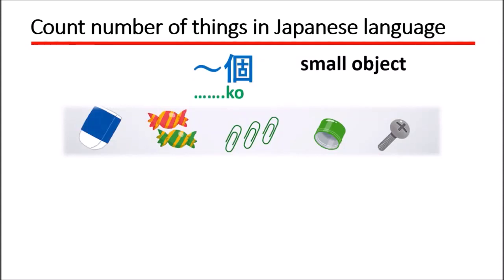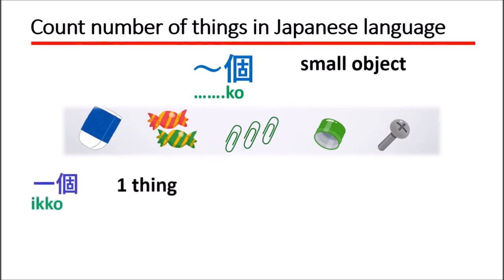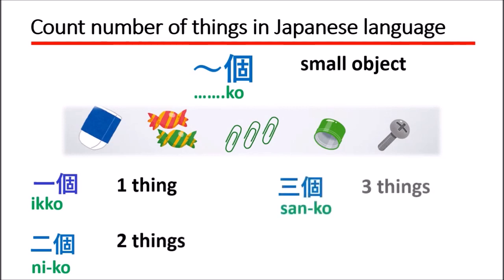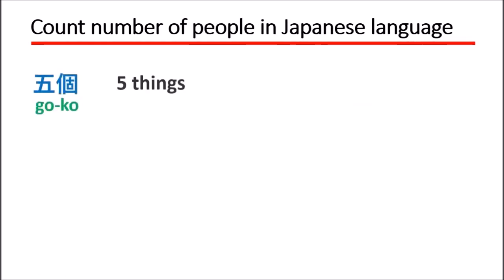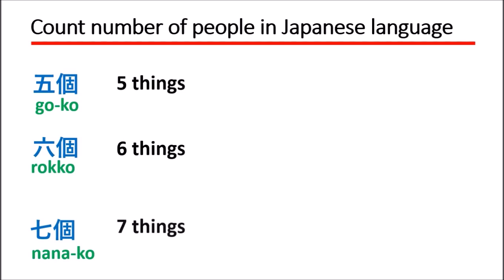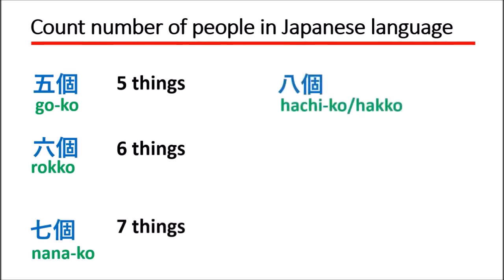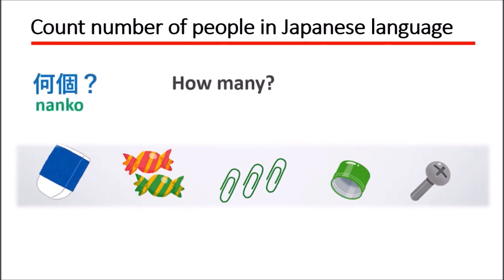How do you use " ~何 + 個 " || " Nan + Ko " Japanese Language.